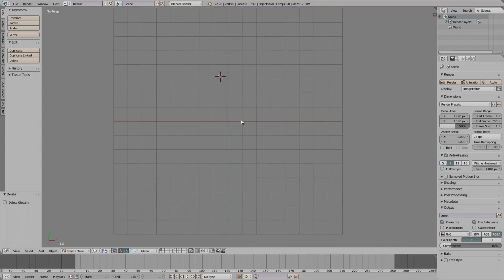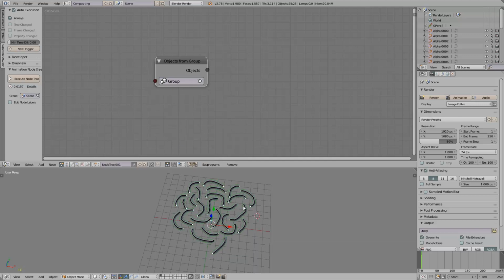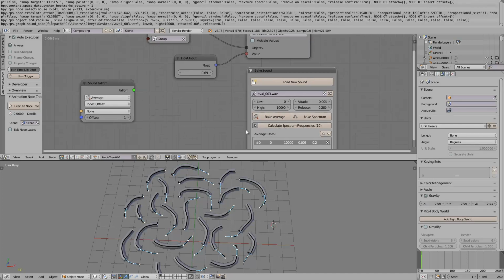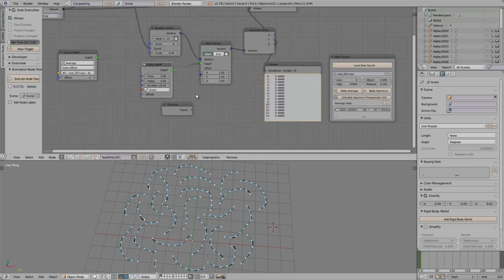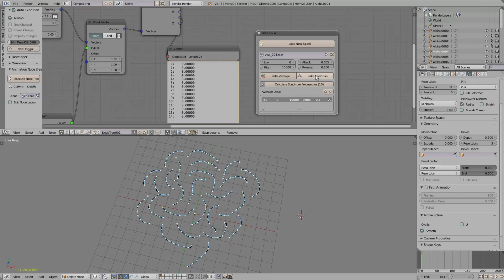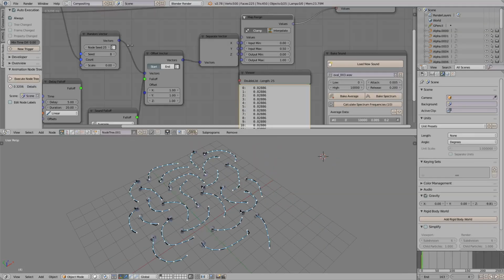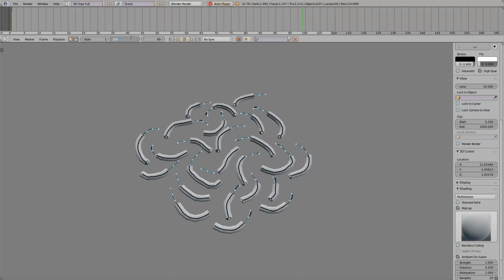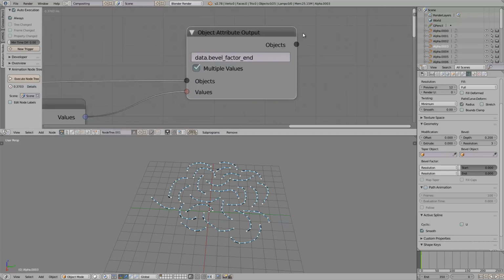BS / ANSV Music Visualization GreasePencil (LIVENODING 630)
In this episode, I am mixing Grease Pencil, Sverchok and Animation Nodes to make this easy music visualization.

Procedures:
- Make music
- Draw some grease pencil strokes drawing
- Sample into curves using Sverchok
- Pipe music data to offset Curves using Animation Nodes